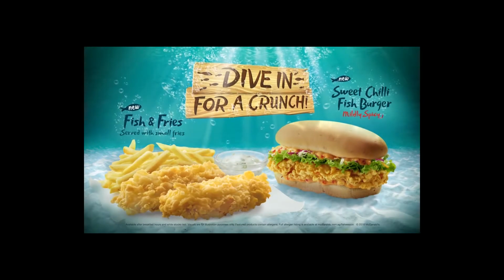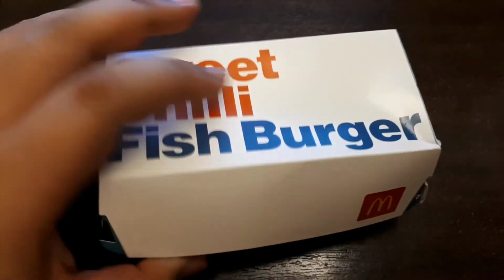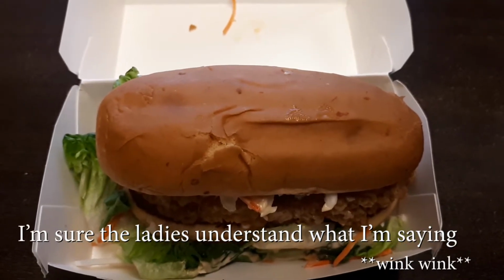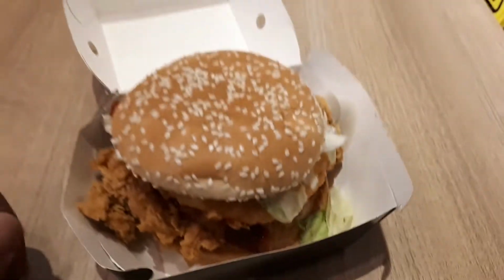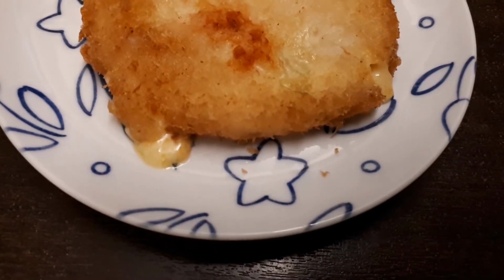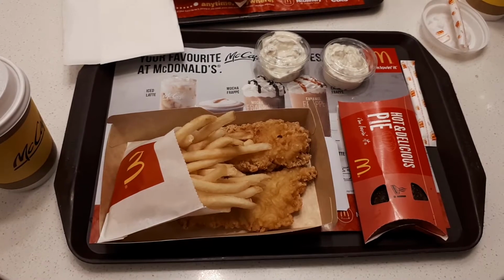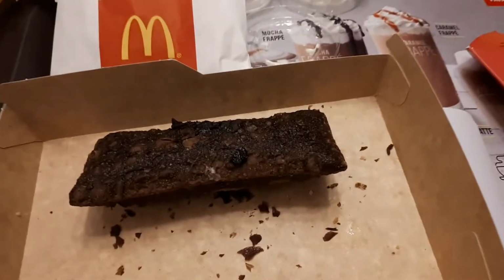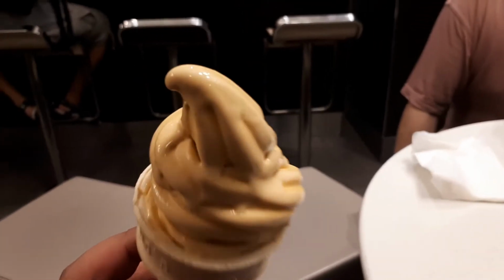Zinger Mozzarella Burger vs Sweet Chili Fish Burger, Chocolate Pie, Thai Milk Tea Ice Cream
Welcome to another Food Adventure with Getting Lost. Today, we are comparing the 2 new burgers from McDonalds and KFC. Both having new promotional items and we are going to try them both. KFC Zinger Mozzarella Burger vs McDonald's Sweet Chili Fish Burger. After that, we will continue to try the other new items, like McDonalds Chocolate Pie, Fish and Chips, Thai Milk Tea Ice Cream cone.

Blogger  gettinglostsg.blogspot.sg